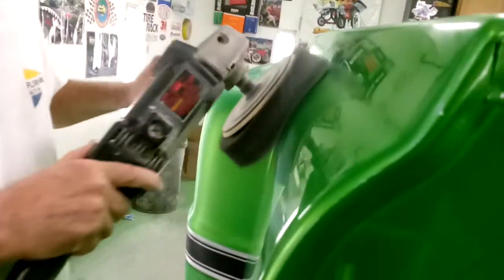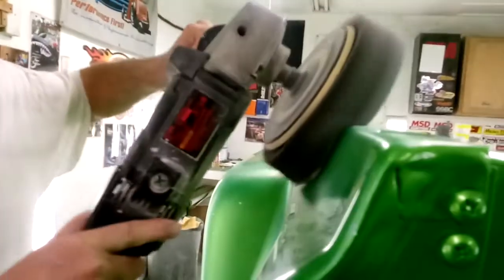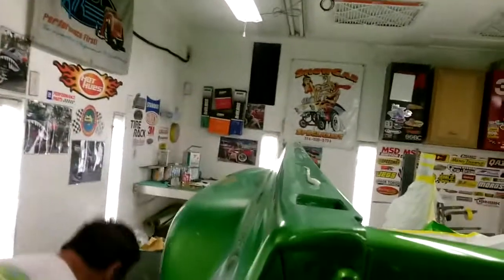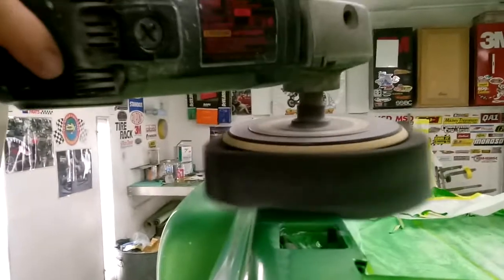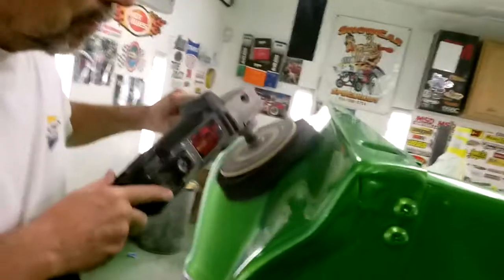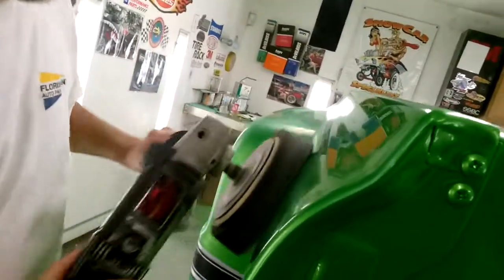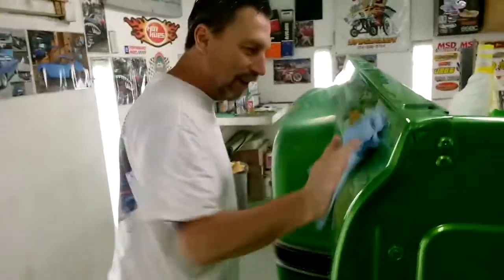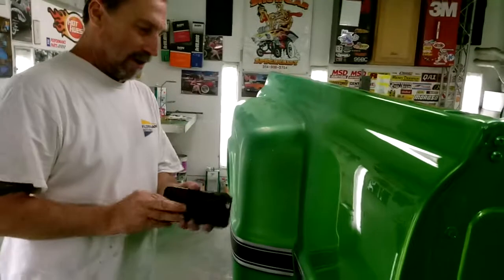8" compound turbobuff pad.